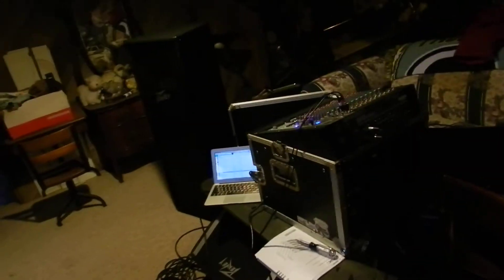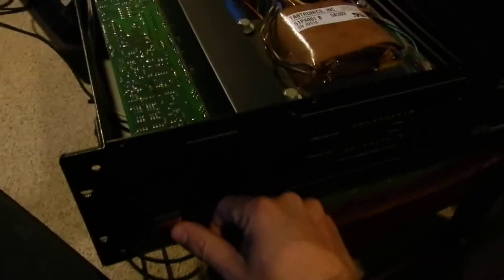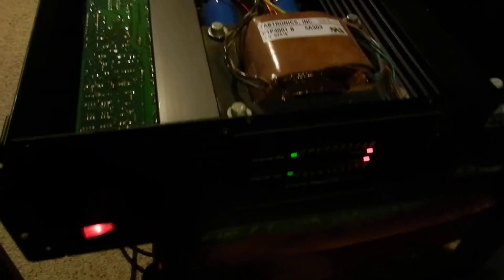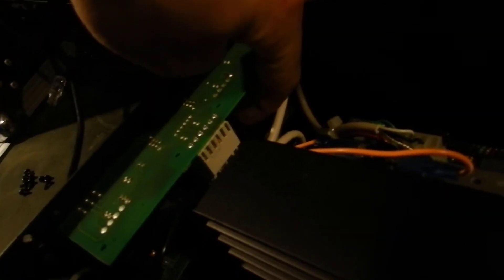Ashly FTX 2001 (Series II) test/demo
Short demo video for Dave.